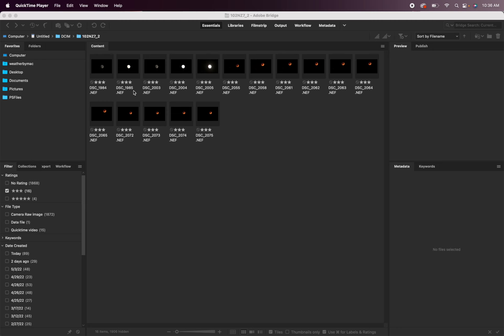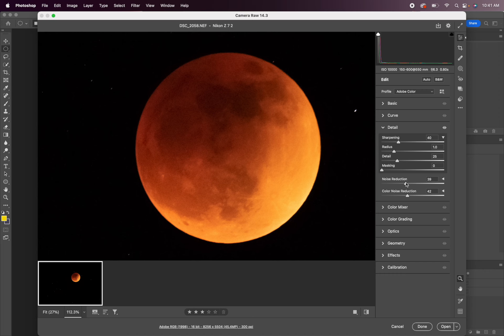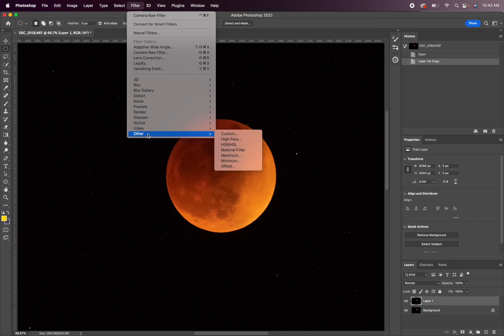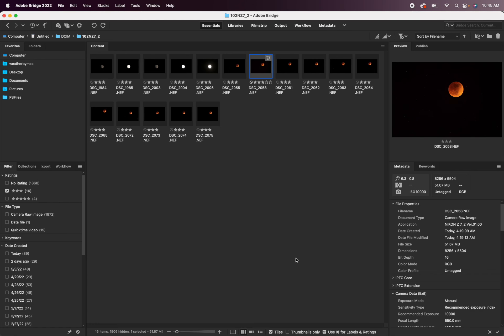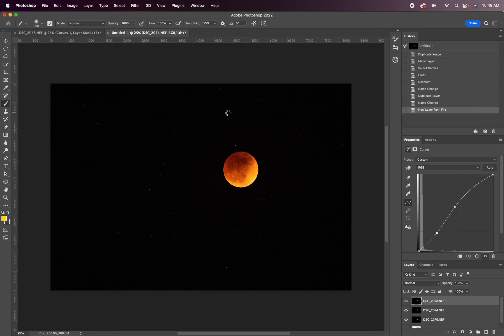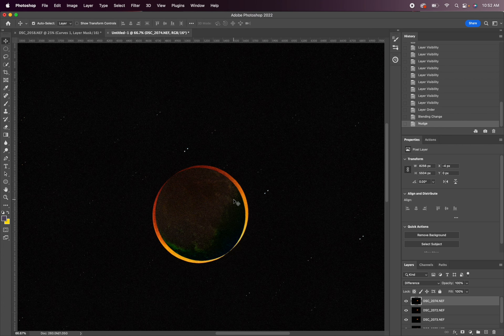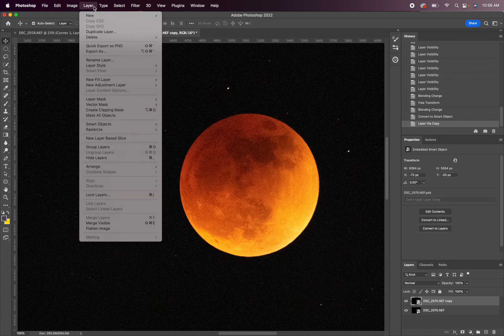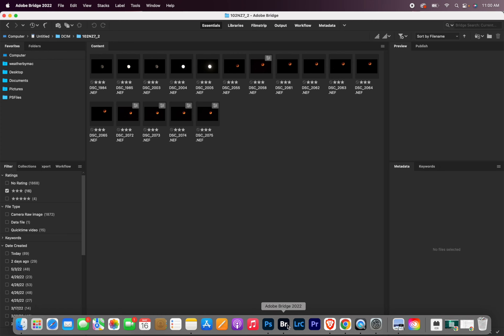Editing tips for your Moon Photos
Hey guys I wanted to give you a few tips on editing your moon photos.

In case you missed the video on tips for photographing the moon you can watch it